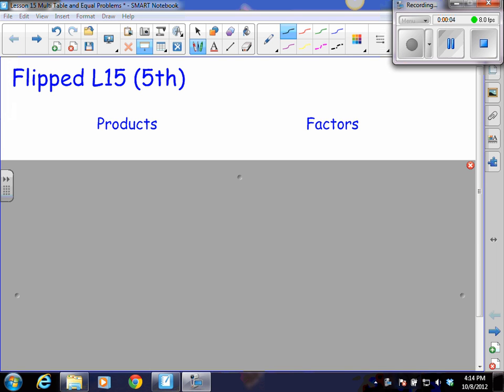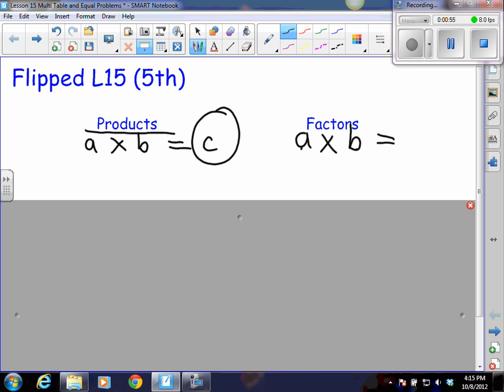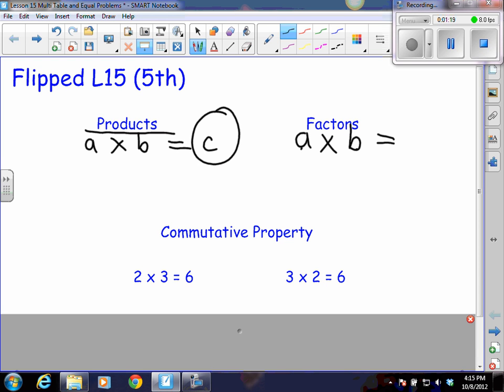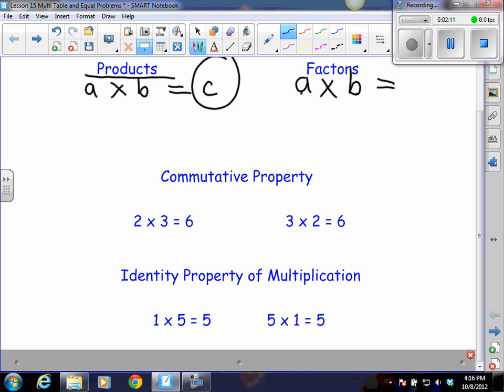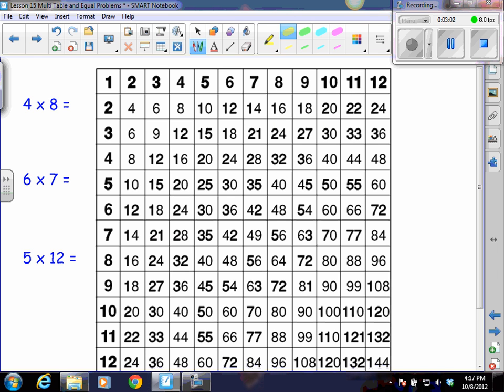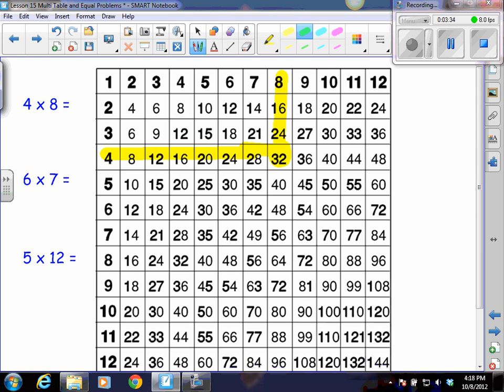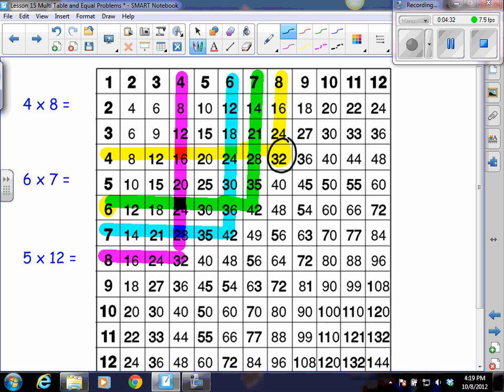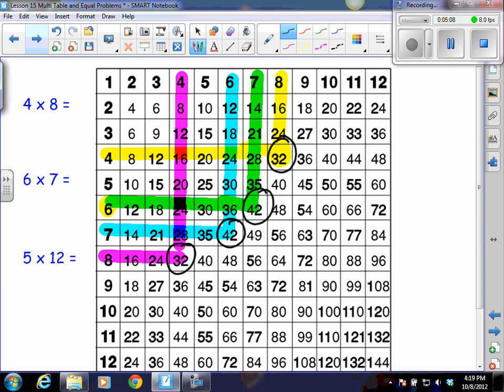TigerMath Lesson 15 5th